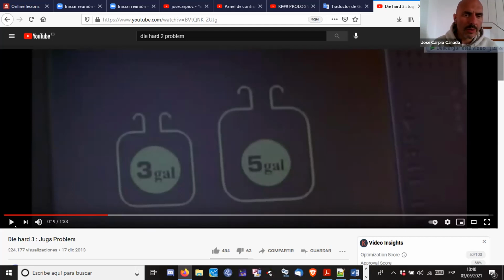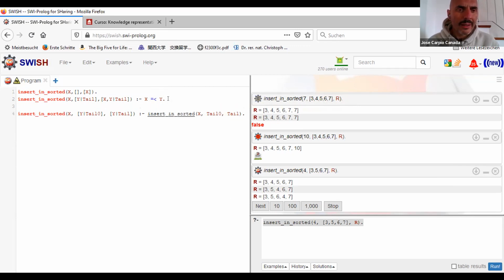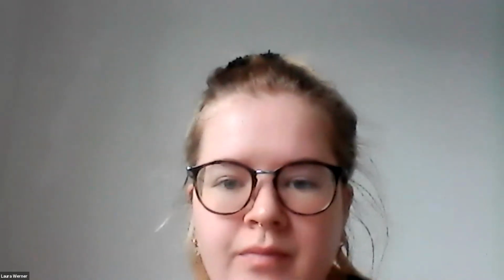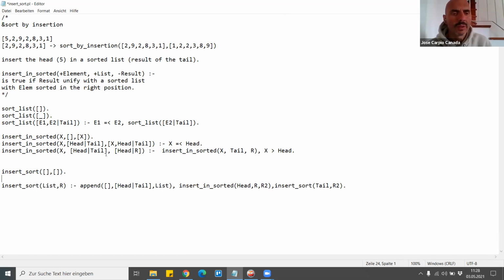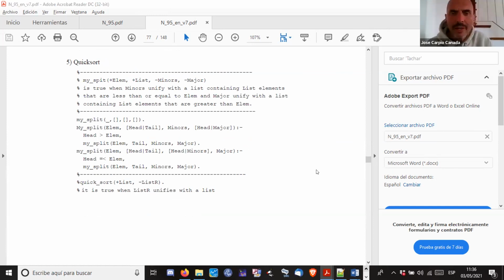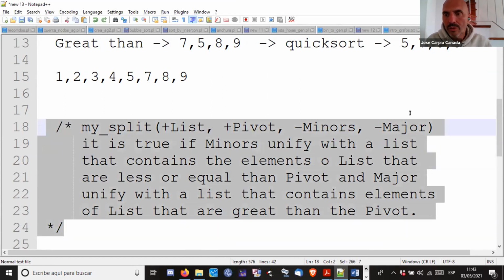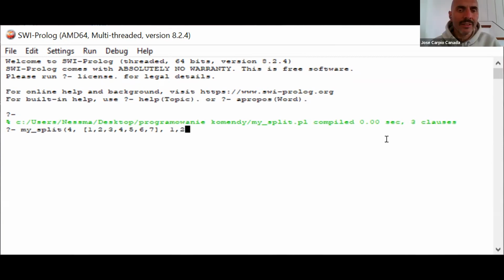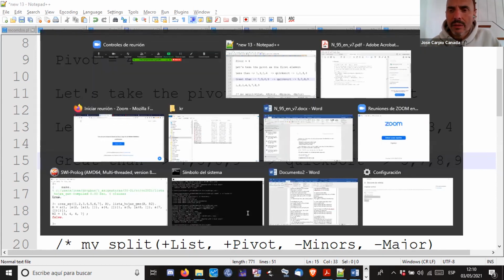2021 #8 🧬Prolog from 0 - Full online lesson free!!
Prolog lists! sort by insertion and Quicksort!